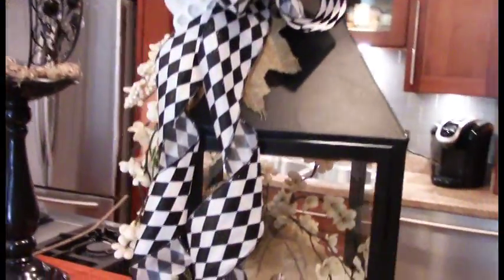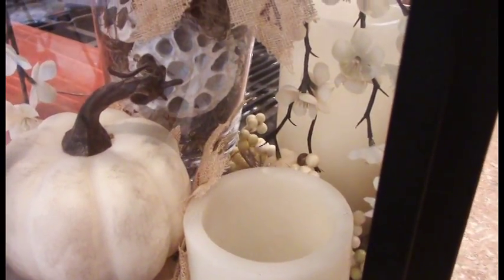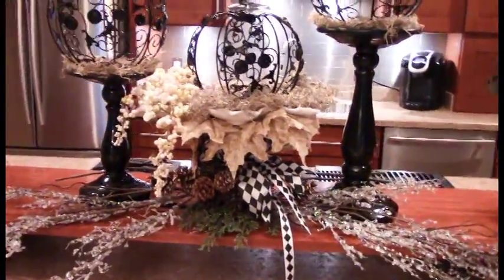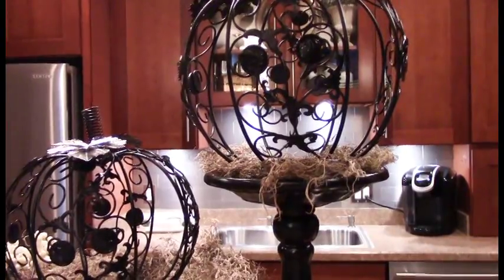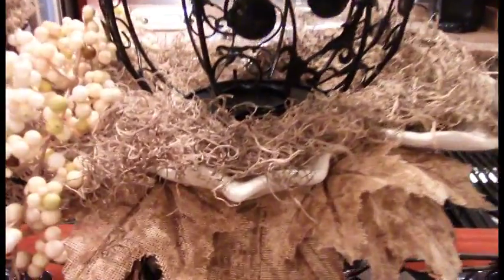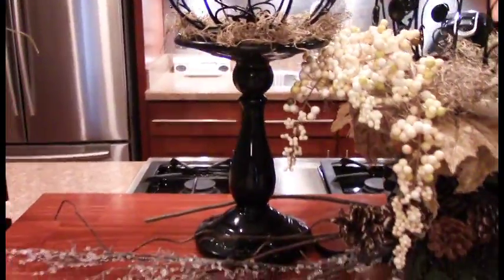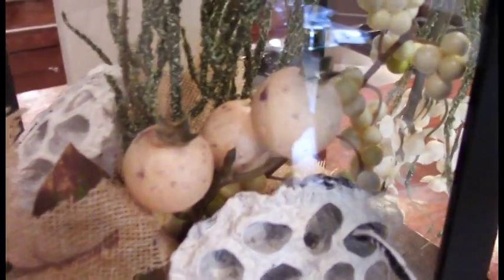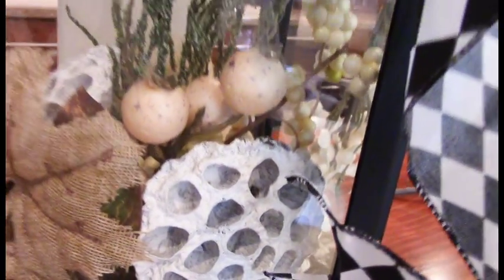Island Styl'n(Fall): Fall Around the Kitchen 2017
Create a beautiful tablescape for Fall with these ideas and tips.
1)  Decorating Ideas for a lantern
2)  Fall Tablescape Ideas and Tips
3)  Decorating with Pumpkins